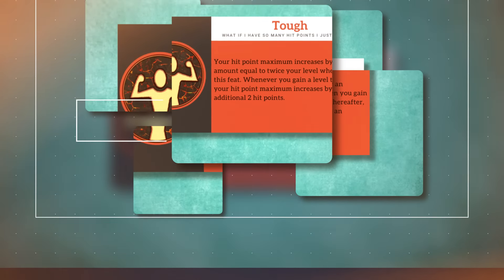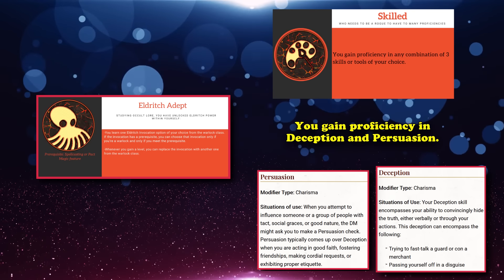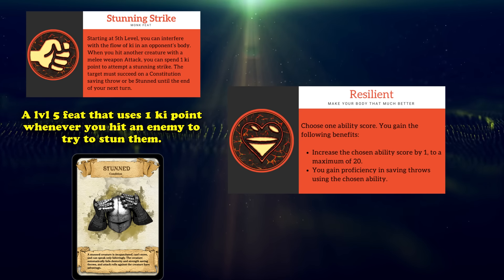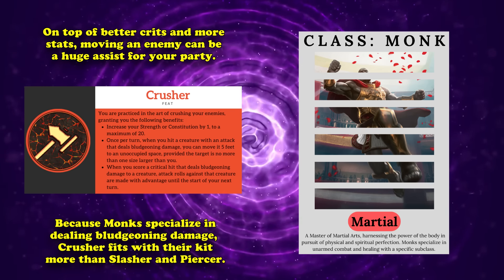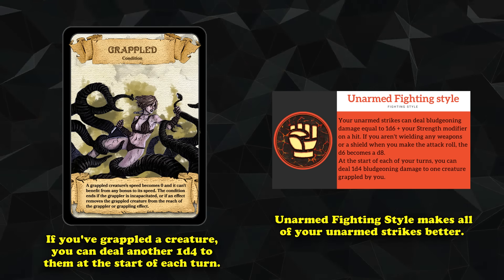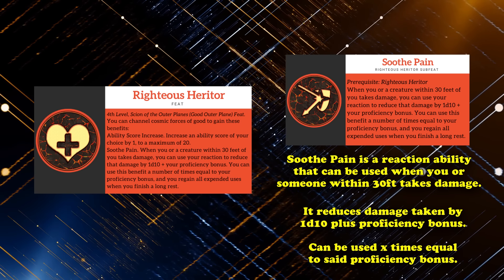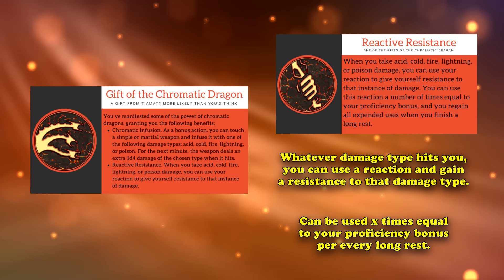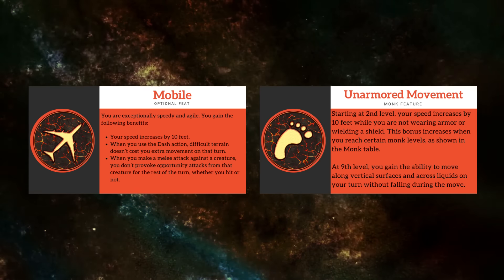Top 10 Feats For Monks in DnD 5e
In this video, we’ll be covering some of the best feats you can take as a Monk. Since Monks tend to be more stat-driven than other classes, meaning that it’s usually better to just go for Ability Score Increases rather than taking feats. So, what we’re going to be looking for are feats that not only provide some utility options, but also feats that increase your stats as well.

Written by: Zephyr

├ The List
Intro: (0:00)
10. Eldritch Adept: (0:18)
9. Tough: (3:14)
8. Resilient: (4:27)
7. Crusher: (6:55)
6. Sentinel: (8:59)
5. Fighting Initiate: (10:54)
4. Alert: (12:37)
3. Righteous Heritor: (14:08)
2. Gift of the Chromatic Dragon: (16:17)
1. Mobile: (18:24)